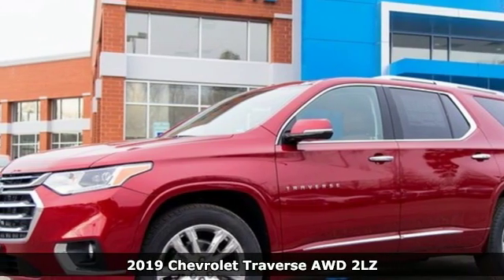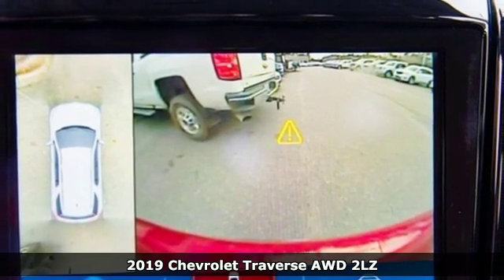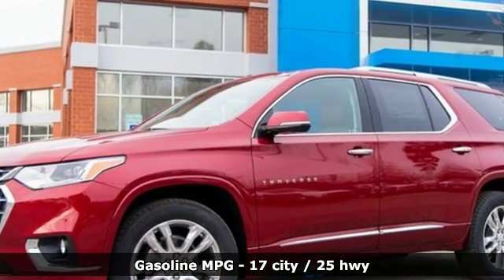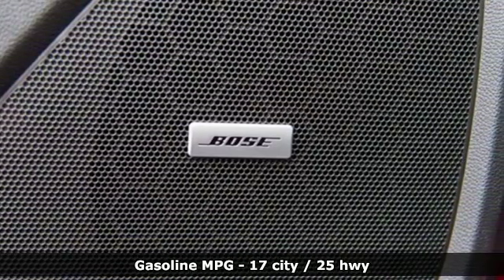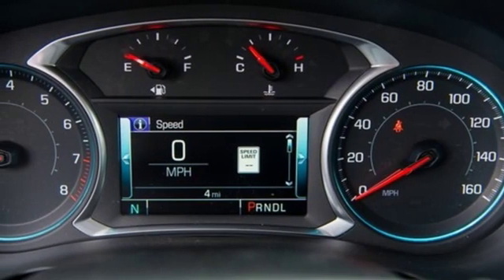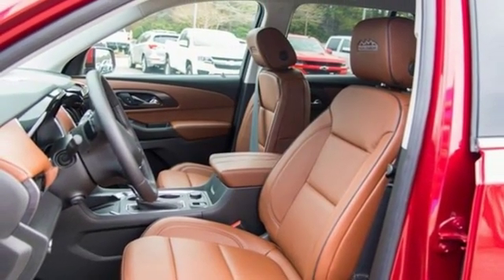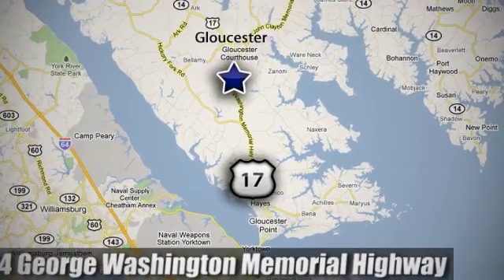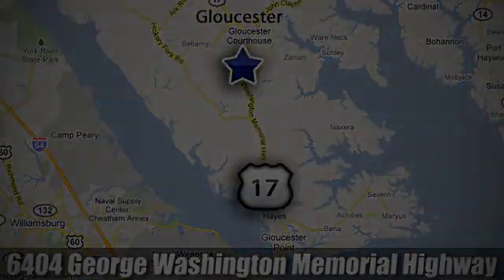New 2019 Chevrolet Traverse Gloucester VA Williamsburg, VA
Year: 2019
Make: Chevrolet
Model: Traverse
Trim: High Country
Engine: 3.6L V6 SIDI VVT
Transmission: 9-Speed Automatic
Color: Red
Interior: Jet Black/Loft Brown
Stock #: T3669
VIN: 1GNEVJKW2KJ205550

Address:
6404 Washington Memorial Hwy